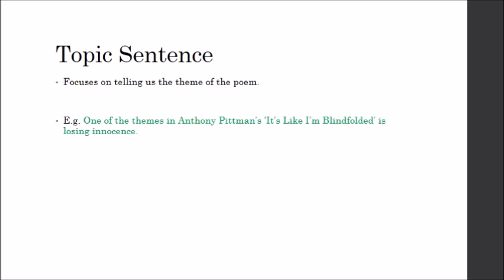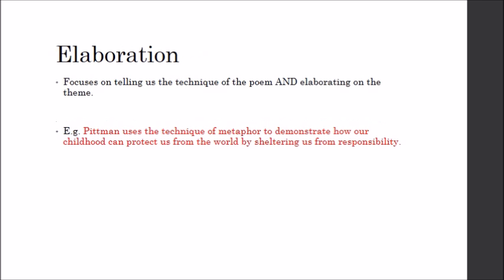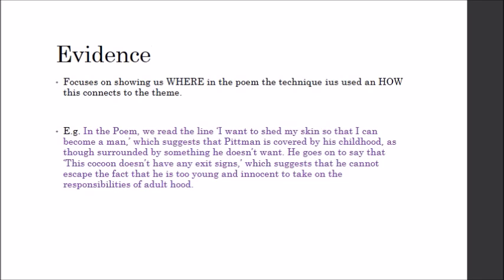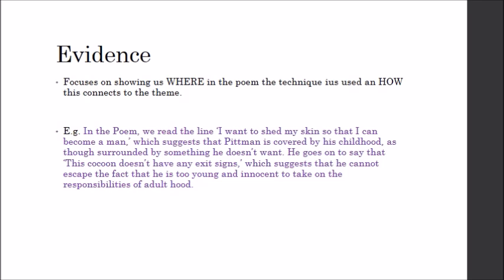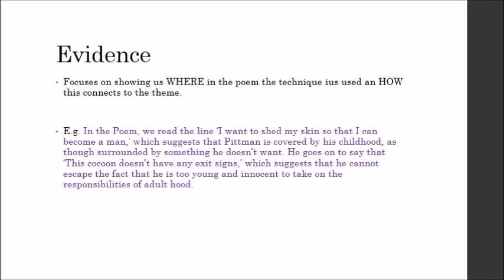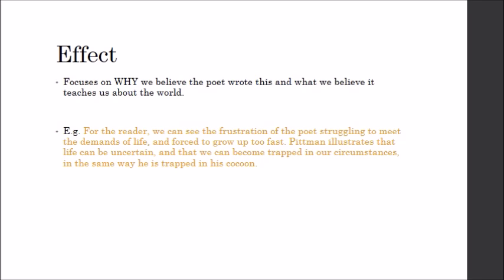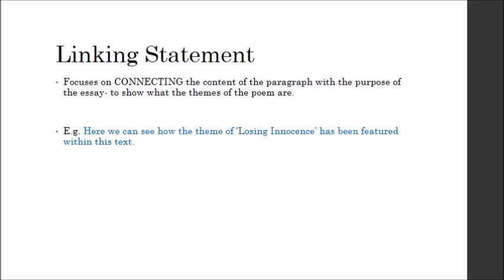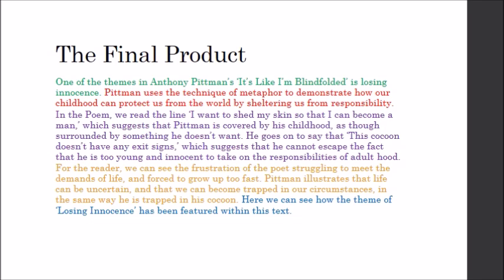Creating a Poetry Essay Part 2- Paragraph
This is part 2 of a 5 part series on creating a Poem Analysis Essay. In this video, we take the information form the last video and use it to create a TEEEL paragraph. We discuss interpretation, the importance of evidence and methods to maintain direction in analysis.